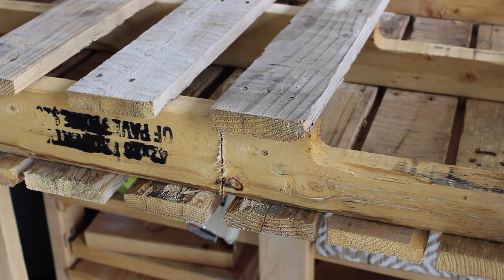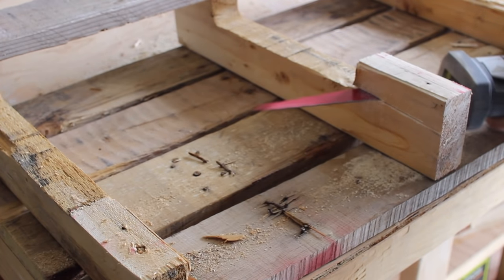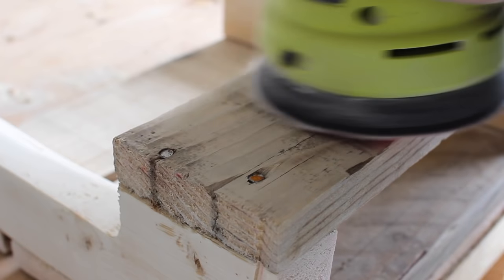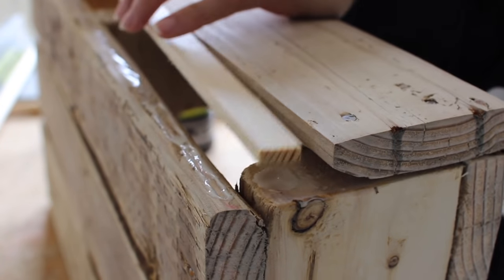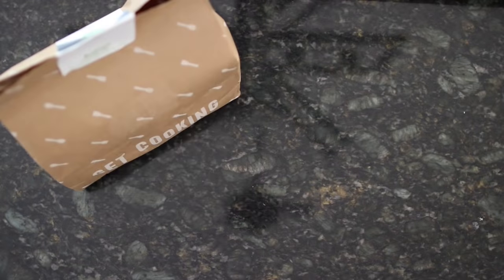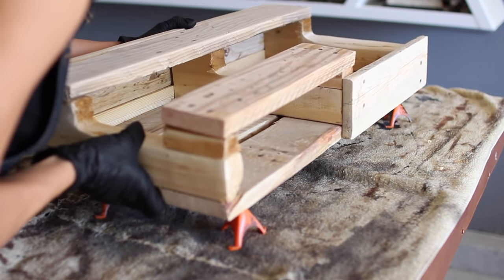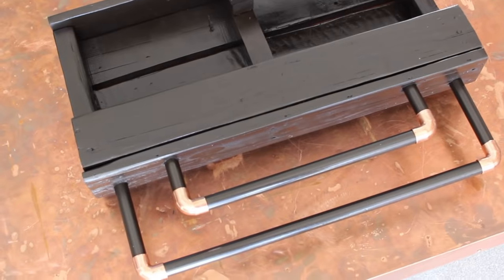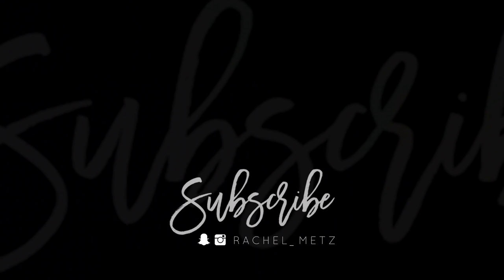DIY Pallet Towel Rack + Small Bathroom Storage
To get started with 8 free meals (that’s $80 off your first month of HelloFresh!)… be sure to head over to HelloFresh.com or use this and enter “METZ80” now!

I’ve been working with my dad and we had a TON of pallets leftover from our project. I decided to put one to use!  So why not create a DIY towel rack out of one of them? I was trying to think of a small bathroom space solution and this is what I came up with! How would you DIY yours?